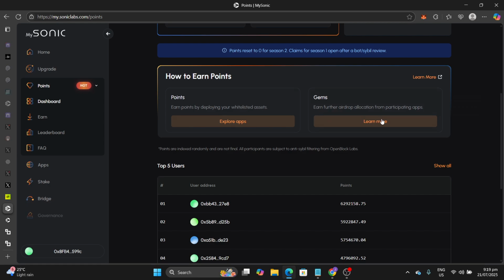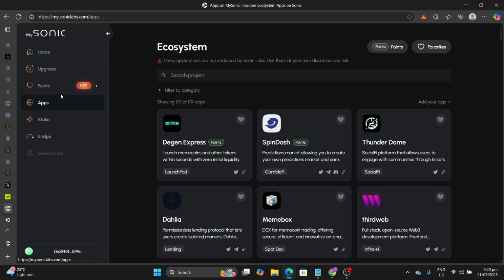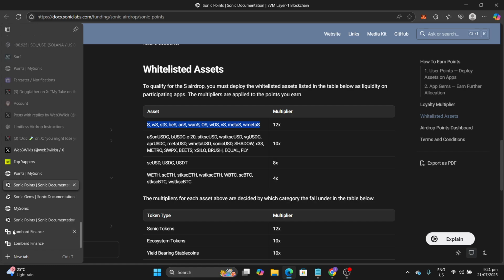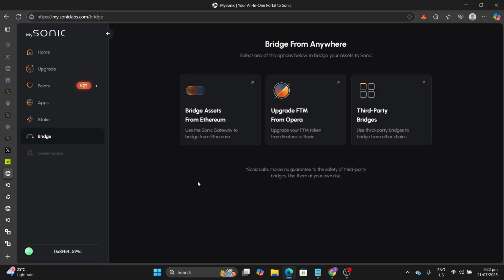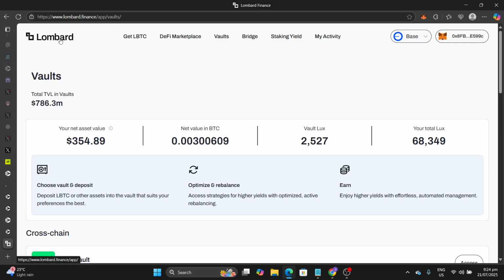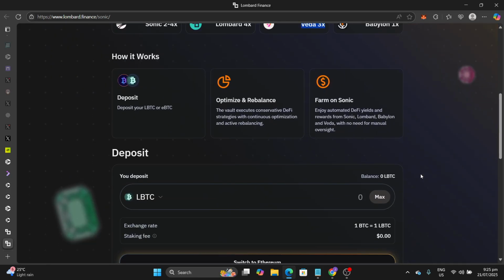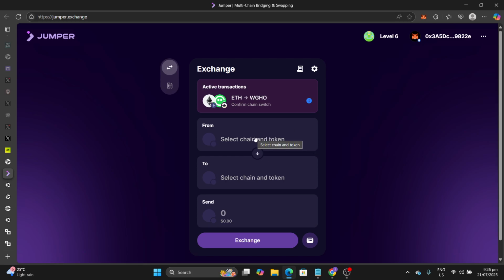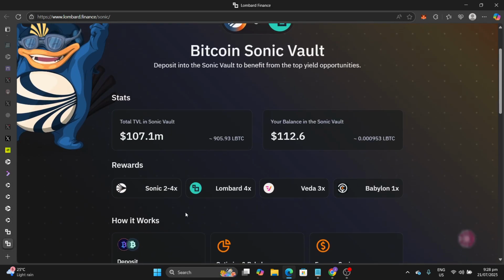Earn Sonic Labs, Lombard Finance, Veda Labs Airdrops At Once - Tutorial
Earn Sonic Labs, Lombard Finance, Veda Labs Airdrops At Once - Tutorial. to get started, then onboard on Lombard Finance get LBTC on Ethereum and deposit on Lombard Sonic vault

Limitless Airdrop. Late To Polymarket? Very Easy To Get This Huge Airdrop. and start quacking about Limitless on Wallchain

Infinex Airdrop Is Near. Earn A Share Of 6m USD. Be Early! and also onboard on Kaito to start yapping about Infinex

Fraction AI Airdrop. This Is The Most Productive AI Project On Base!

XEET AI Airdrop. Boosts And Early Access May Close Soon Be Early.

Warden Protocol Airdrop. Start Very Early. An L1 For AI. 10 percent of the $WARD supply will go to users of Warden Protocol, an invite only platform that you can access already

Flagship FYI Airdrop. How To EARN FYI Fast On Telegram.

Don't Fade The Fleek AI Airdrop. $FLK Airdrop Confirmed. Automate Your Twitter, Telegram, Discord In A Few Clicks and earn the FLEEK airdrop!